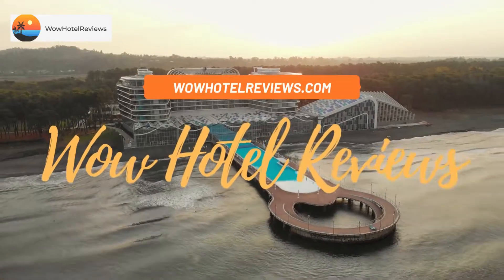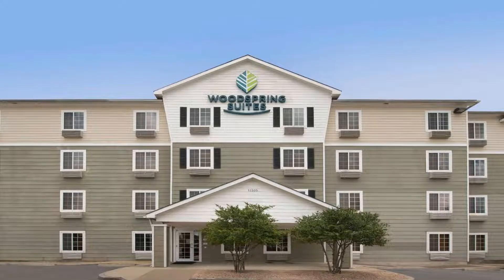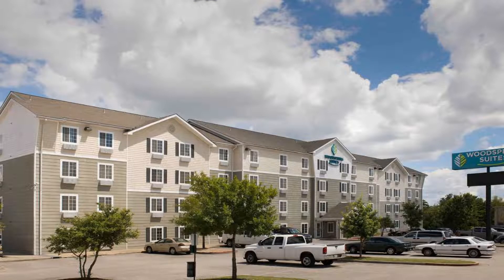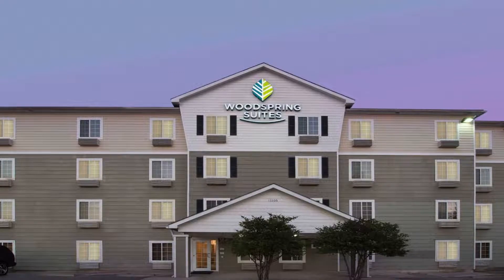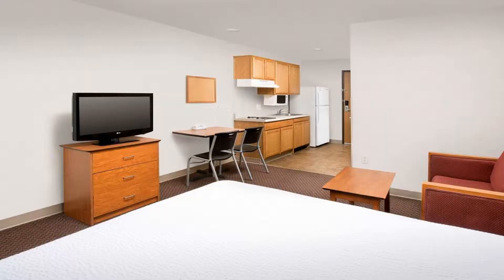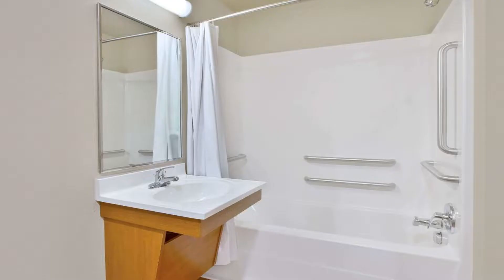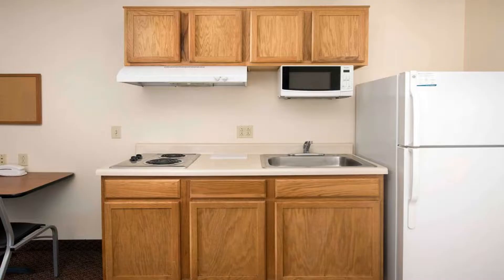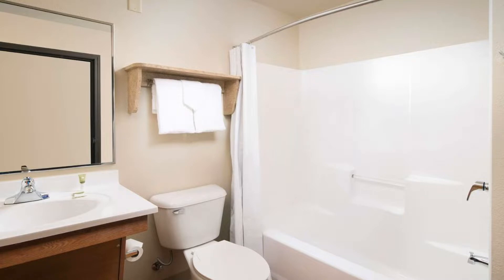WoodSpring Suites Austin North I-35 Review - Austin , United States of America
WoodSpring Suites Austin North I-35

Located at the intersection of I-35 North and East Braker Lane, WoodSpring Suites Austin North I-35 offers free WiFi access.
Each air-conditioned room features a 32-inch flat-screen TV with cable and premium channels. The kitchen is equipped with a microwave, fridge and stove. The bathroom comes with a bath and shower combination.
The property offers free parking. Vending machines and laundry facilities are available.
WoodSpring Suites Austin North I-35 is 7.8 mi from University of Texas at Austin. Bars and restaurants on 6th street are located 9.9 mi away from the property.